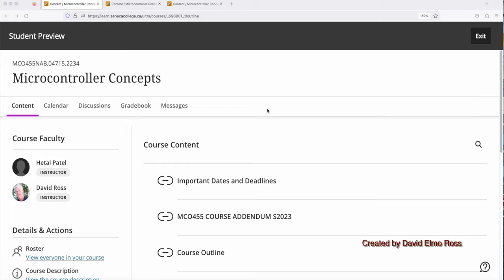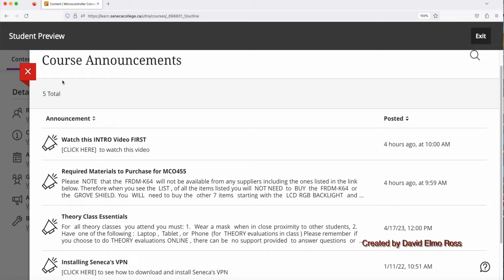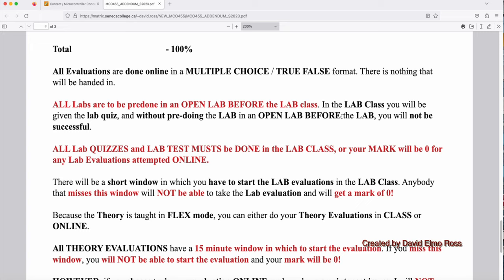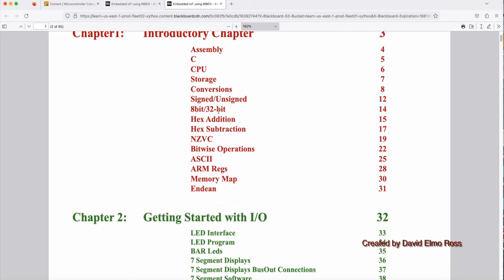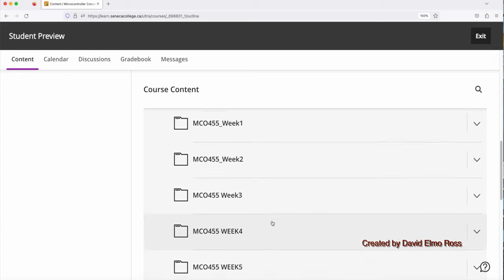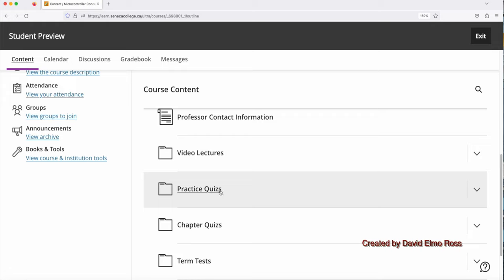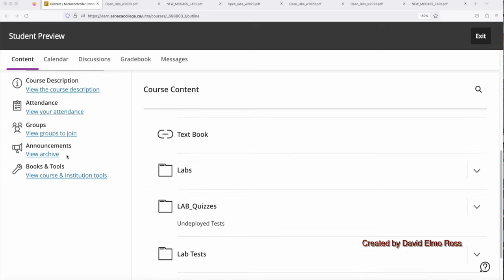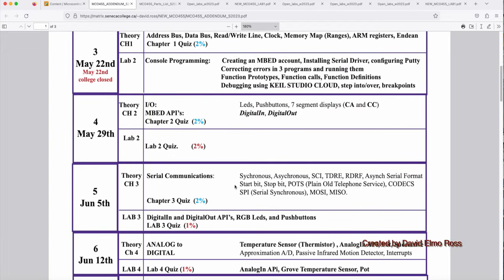MCO455 S2023 Intro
This video introduces Seneca College students to MCO455 for the summer semester of 2023 with Blackboard Ultra.

Welcome to MCO455 Summer 2023:(0:00)
Summer Instructors:(0:11)
Blackboard Graphical & Text Interfaces:(0:24)
Theory and Lab Sections:(0:49)
Blackboard Ultra Announcements:(1:16)
Theory Class Essentials:(1:34)
Important Dates and Deadlines:(2:01)
Course Addendum:(2:18)
Evaluation Rescheduling:(2:59)
Passing Lab and Theory:(3:09)
Rules for Lab and Theory Evaluations:(3:23)
Course Textbook:(5:26)
Professor Contact Info:(5:42)
Video Lectures:(5:56)
Youtube Resolution & Chapters:(6:30)
Theory Practice Quizzes:(7:05)
Practice Quiz Demo:(7:31)
Viewing Grade book:(8:43)
Theory Evaluation Details:(9:17)
Blackboard Ultra Lab Layout:(9:46)
Open Lab Schedule:(10:06)
Lab Evaluation Details:(10:28)
Lab Safety Rules:(11:06)
Ordering Required Materials:(11:28)
Deadline for Acquiring Parts:(12:52)